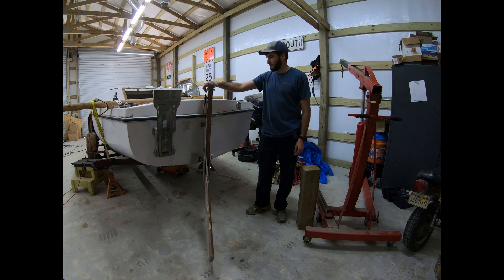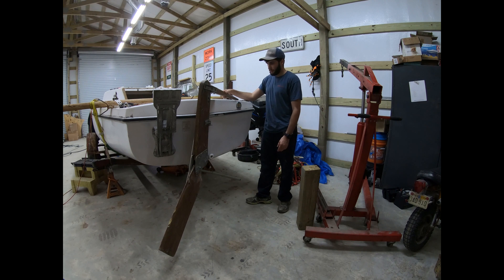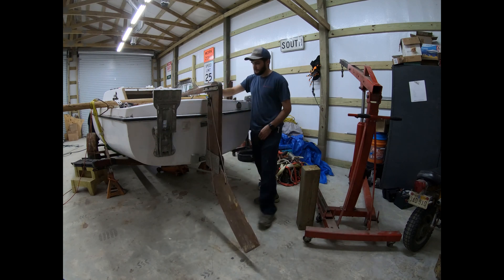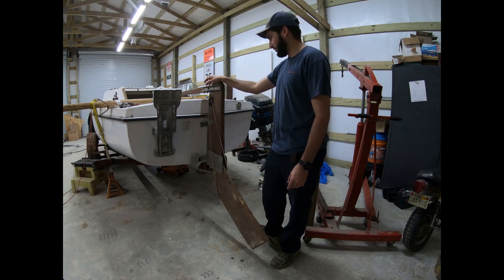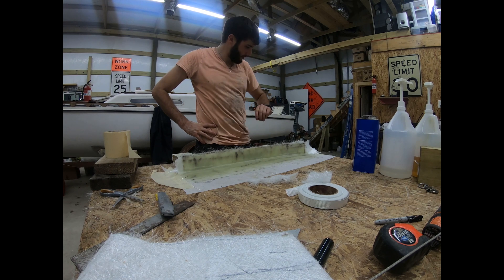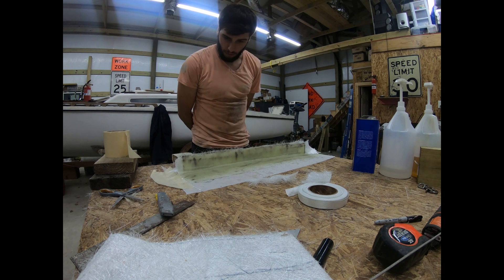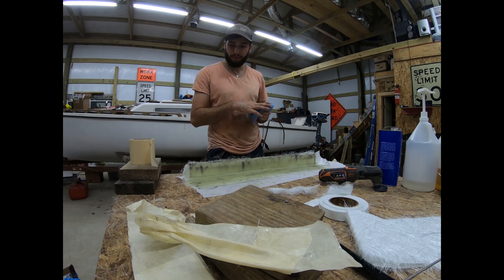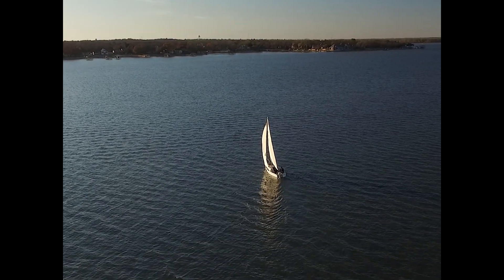Fabricating a Fiberglass Transom Stiffener - New Salt Sailing Episode 4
On This Episode of New Salts we fabricate a custom fiberglass transom stiffener to keep the transom of the boat from deflecting under high rudder pressure. We use woven roving, chop strand matting, and 3 to 1 epoxy resin.

 Next week we will be repairing the 4.5 horsepower Evinrude Outboard motor in preparation for our first sail.

MAIN CONTENT:
🎵 Track Info:
Title: Blue by Declan DP

Similar Channels:
sailing la vagabonde , project atticus , gone with the wynns , SV Delos , sailing doodles , 9to5less , millennial falcon , sailing nahoa , sailing zatara .